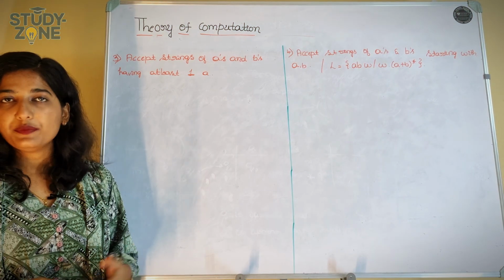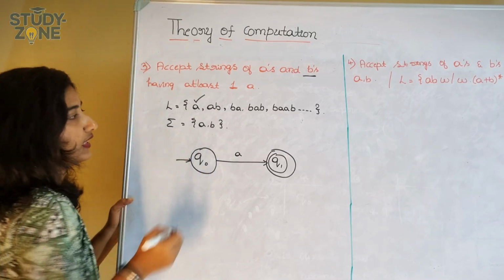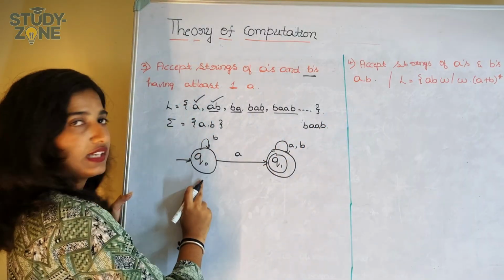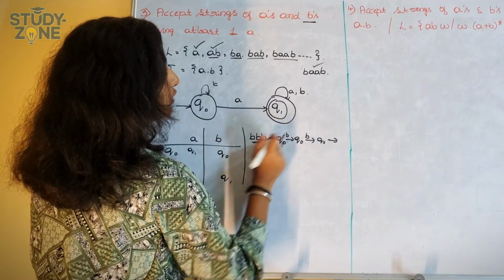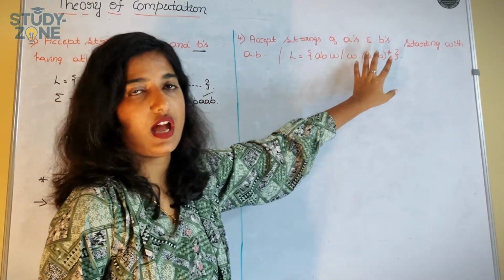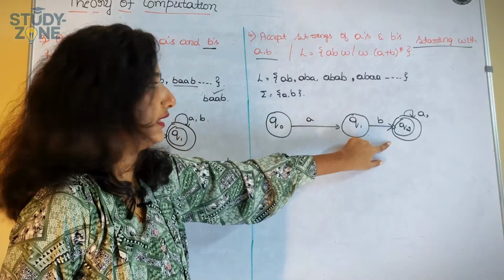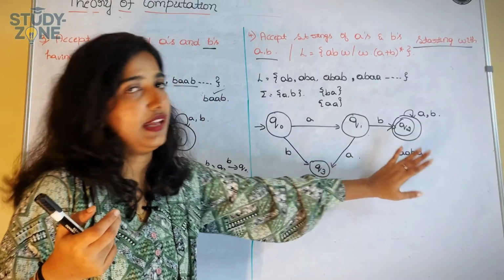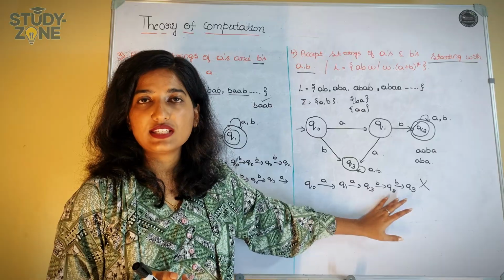Finite Automata DFA Problems | Theory of Computation | Transition Table & Diagram Explained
Welcome back to our Finite Automata tutorial series under Theory of Computation (TOC)! 🚀
This is Part 2 of our DFA problems, where we continue from the previous video. In Part 1, we solved the first two problems, and now in this continuation video, we will cover the remaining two DFA problems step by step.

👉 Problems Covered in this Video:

DFA for strings over {a, b} having at least one ‘a’

DFA for strings over {a, b} starting with either ‘a’ or ‘b’

In this video, I explain each problem in detail with Transition Tables and Transition Diagrams, so you can clearly understand how to construct a DFA from scratch. The explanation is designed for beginners as well as students preparing for Computer Science exams, GATE, UGC NET, and other competitive exams.

By the end of this video, you will:
✔ Understand how to construct DFA for different string conditions.
✔ Learn how to represent DFA using transition diagrams and tables.
✔ Be better prepared for theory of computation and automata-related exam questions.